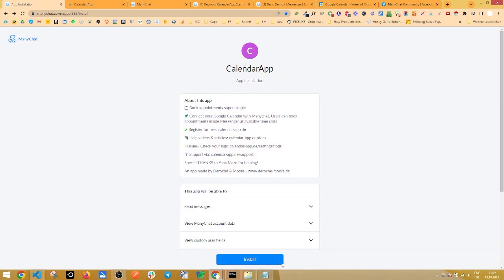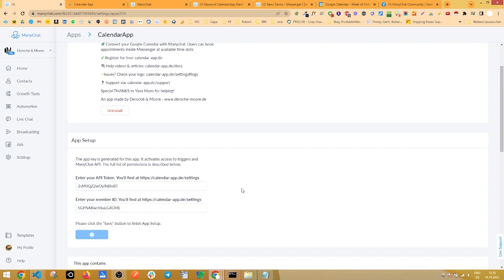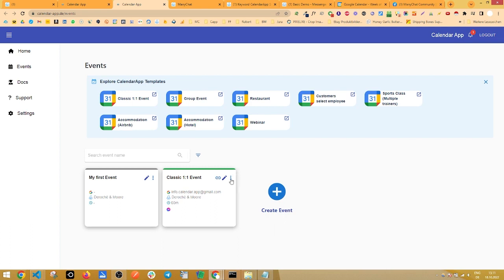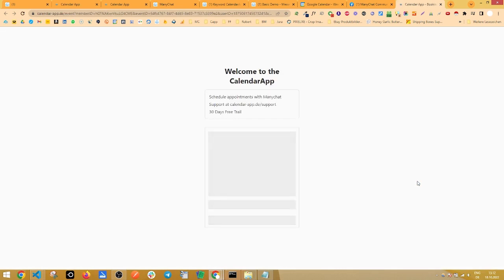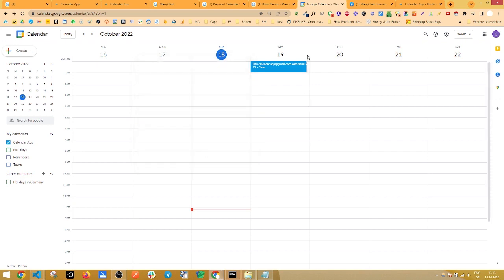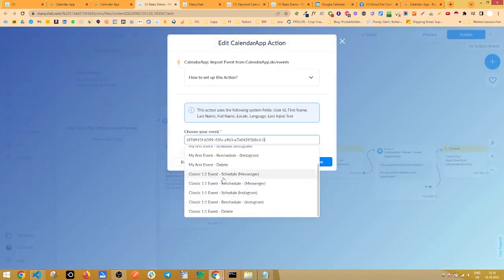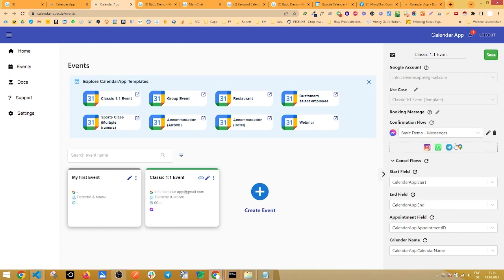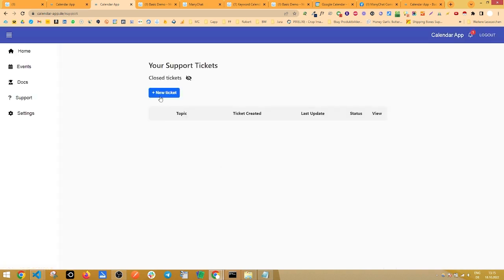Book appointments with Manychat using CalendarApp & Google Calendar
Schedule appointments with the CalendarApp and Manychat.

 In this video you will learn:

00:40 Install CalendarApp to your Manychat Page
01:39 Install the free Manychat Template
01:50 Create your first CalendarApp Event
02:05 How to start the scheduling process in Manychat
03:00 Book your first CalendarApp appointment
03:59 Edit the Manychat confirmation flow
05:20 Edit CalendarApp Event settings
05:40 Edit Image and text